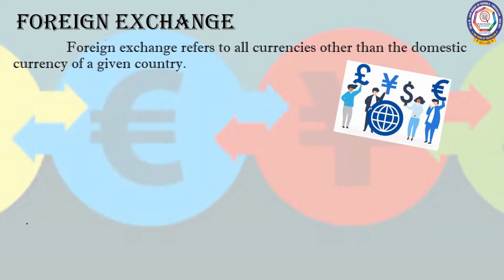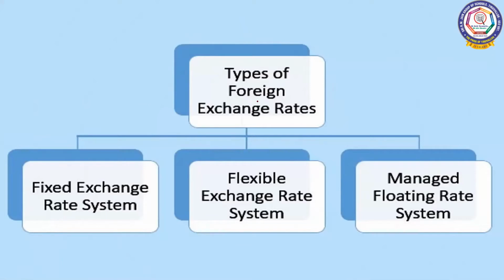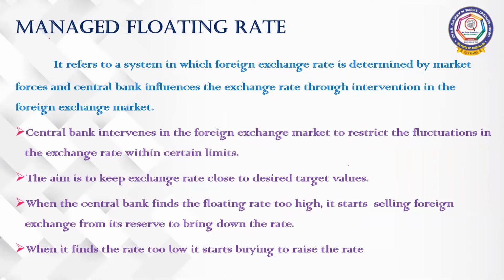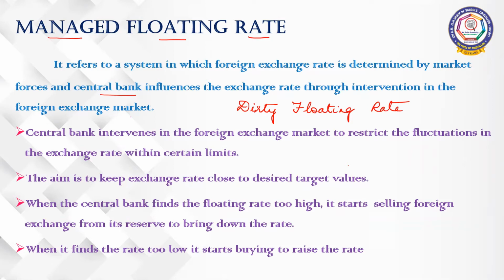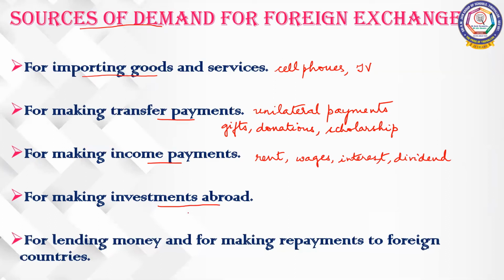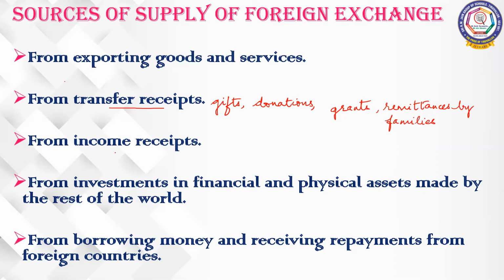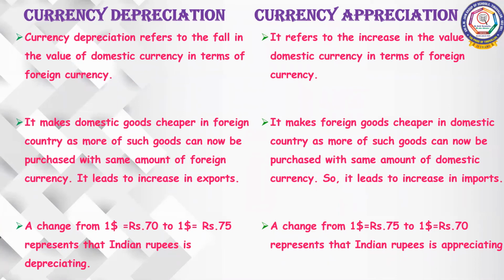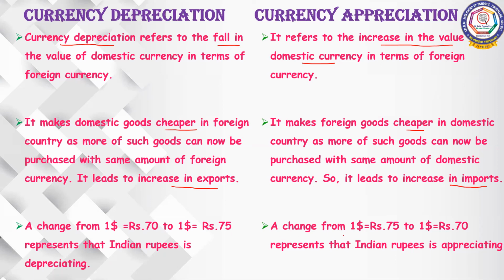CBSE - CLASS XII - ECONOMICS - BALANCE OF PAYMENTS - EXCHANGE RATE